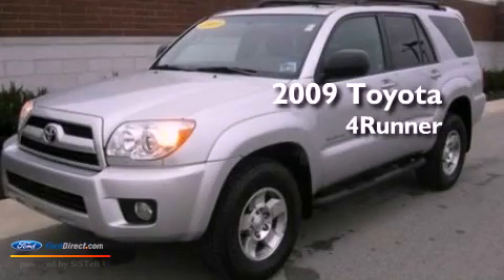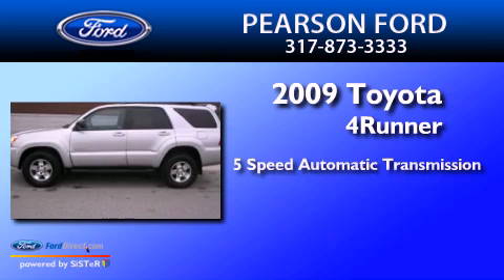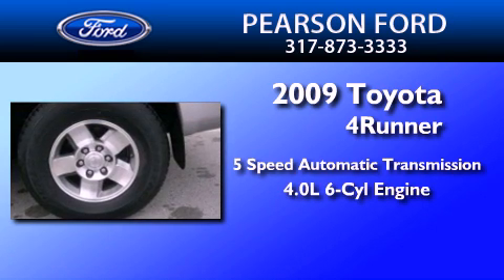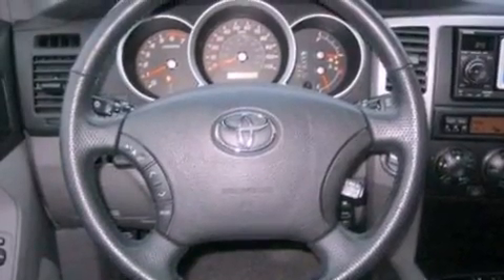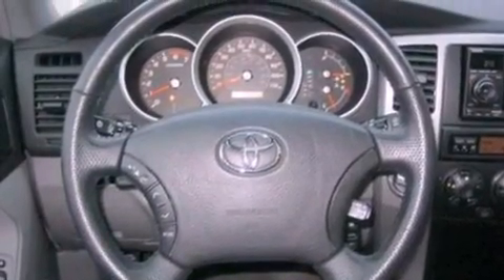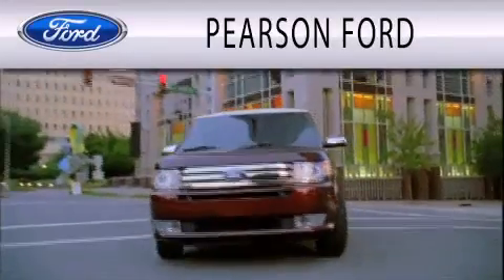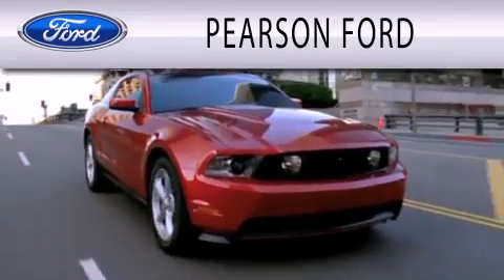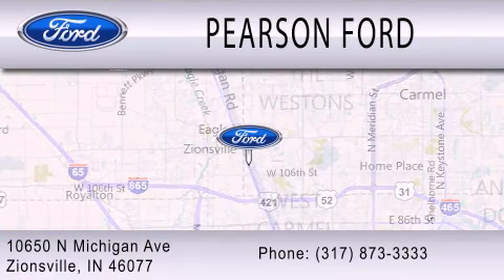2009 TOYOTA 4RUNNER IN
Year : 2009
 Make : TOYOTA
 Model : 4RUNNER
 Engine : 4.0L V6 24V MPFI DOHC
 Trans . : 5-SPEED AUTOMATIC
 Exterior : GALACTIC GRAY MICA
 Miles : 25,145
 Interior : DARK CHARCOAL
 Stock : 18150A

 10650 North Michigan Road
  , IN 46077